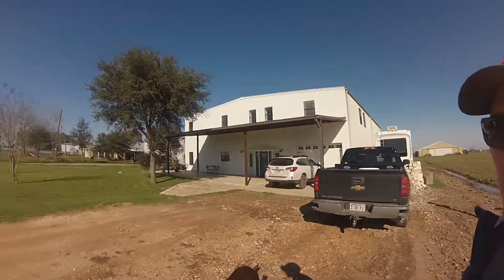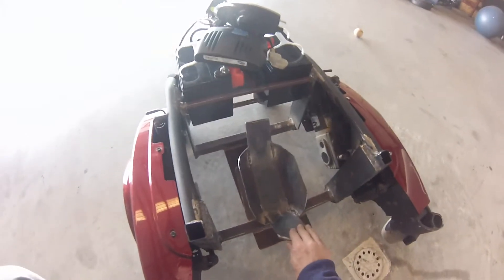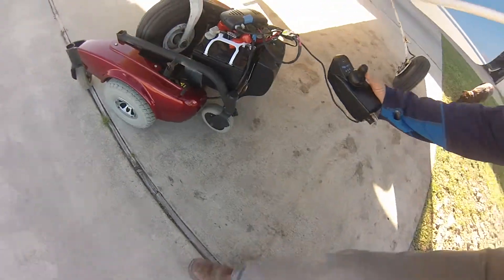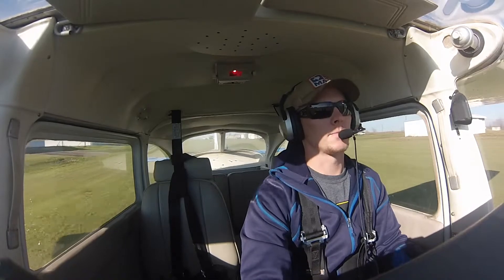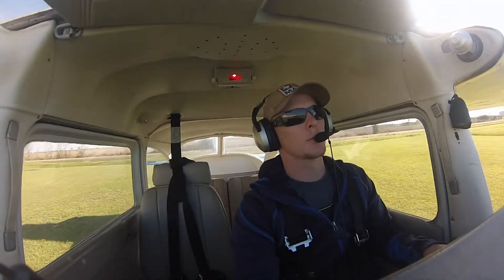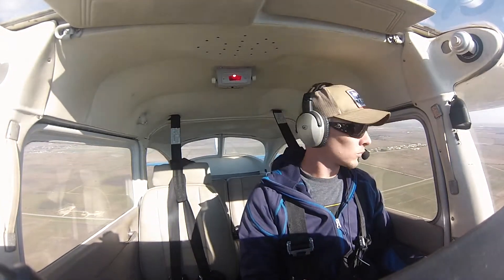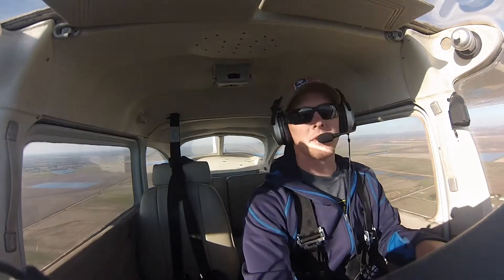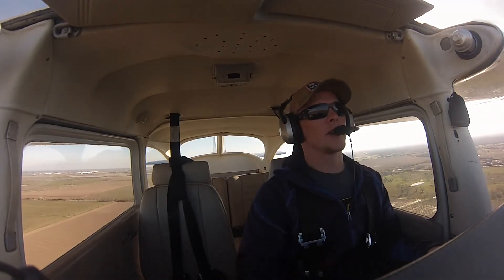DIY Tug and a Short Flight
Showing off my homemade airplane tug and then short flight to knock the dust off